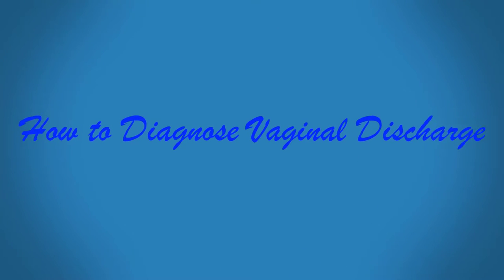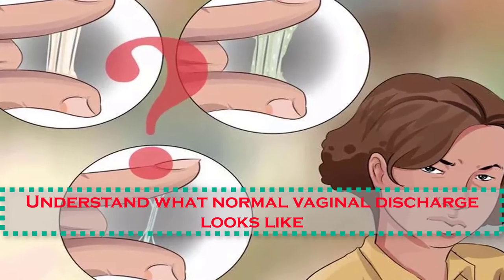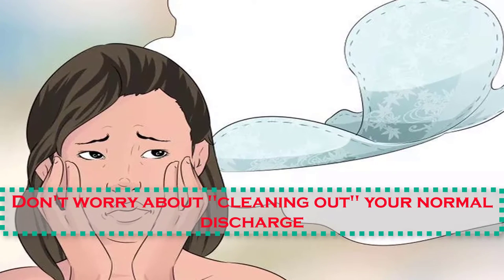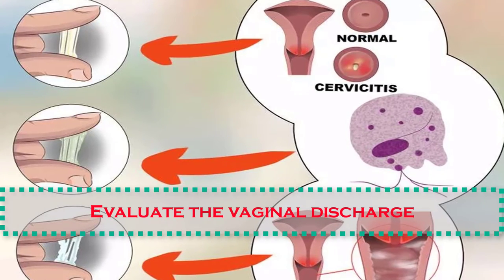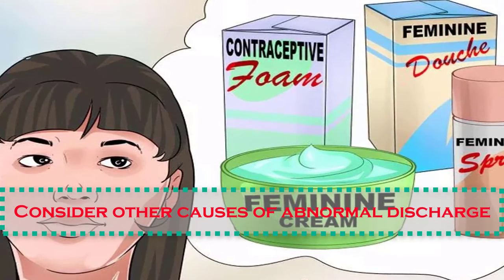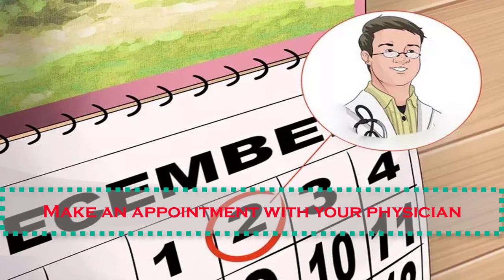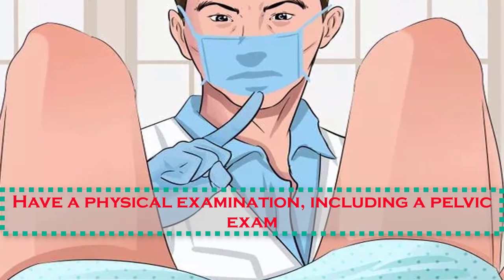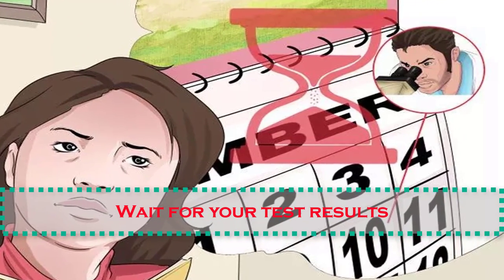How to Diagnose Vaginal Discharge! Vagina Infection Treatment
Vaginal discharge is a common symptom in women and is most often completely normal and a sign that the vagina is functioning properly. Your vagina has a naturally acidic pH in order to protect you against infection. A healthy vagina regularly secretes discharge that in turn carries away dead cells and bacteria from your body.
1. Understand the function of vaginal discharge. The vagina has a specialized lining, which contains glands that excrete small amounts of fluid every day. The purpose of regular, daily vaginal discharge is to collect old, sloughed cells and possible pathogens or "foreign bodies", and to expel them from the vagina.
More Videos About This Topic Related-

2. Understand what normal vaginal discharge looks like. Normal vaginal discharge is usually clear or milky-white and may have a mild, if any, odor. It can be watery or thick and mucus-y, but the consistency should be relatively smooth and lump free most of the time.
3. Know the normal reasons your discharge may change. There are a number of reasons that your vaginal discharge may look, smell or appear slightly different. If you're concerned about your discharge, run through this quick check list to see if you are experiencing or have recently experienced any of the following conditions. These are the most common - but completely normal - reasons your discharge may change:
4. Don't worry about "cleaning out" your normal discharge. Your discharge is your body’s natural way of protecting itself. Douching is advisable only on rare occasions.